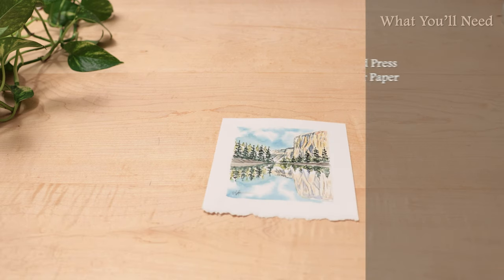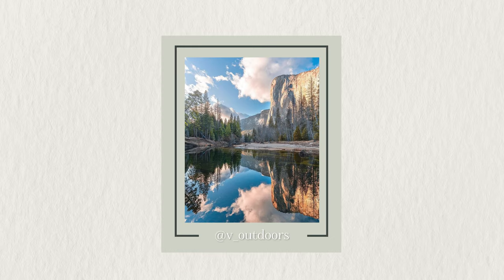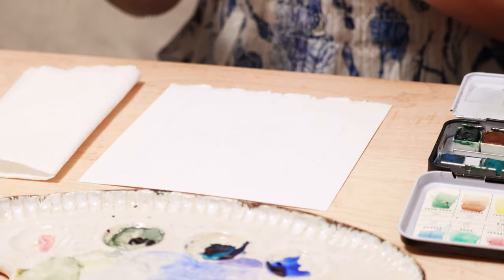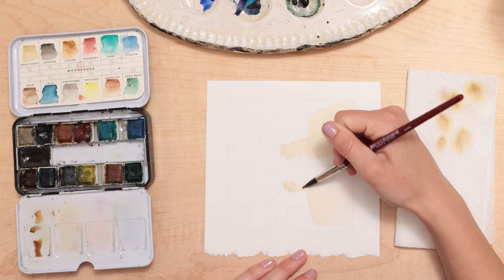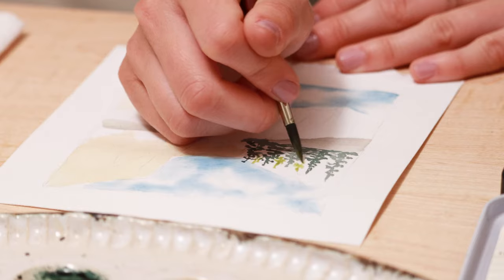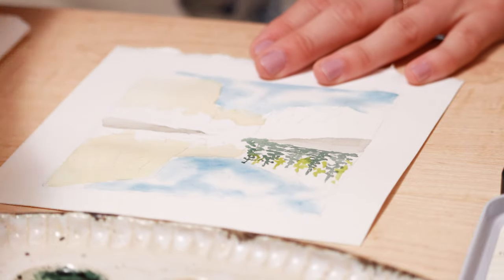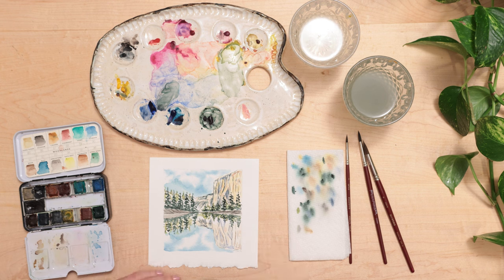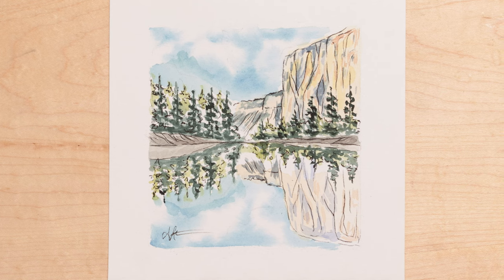Paint With Me: Yosemite National Park!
Welcome to our 4th of July watercolor painting tutorial, where we're going to dive into the beauty of Yosemite National Park! Join me as we explore the step-by-step process of capturing Yosemite's jaw-dropping beauty with watercolors.

Whether you're a total beginner or a seasoned pro, this tutorial has got you covered. I'll share all the techniques and color combos you need to bring Yosemite's natural wonderland to life on your paper.

So grab your watercolor supplies, and let's celebrate the 4th of July and paint together by painting the awe-inspiring beauty of Yosemite National Park with watercolors!

Let's celebrate the beauty of nature and the joy of art this Independence Day!

Reference photo credit: v_outdoors (Vitor Rodrigues)

SUPPLIES:
Size 8, 4, 0 Paintbrushes
Watercolour Paints (Winsor and Newton, Art Philosophy): Green, Yellow, Red, Burnt Orange, Brown, Gray
140lb Cold Press Watercolour Paper

xoxo
Alexandra Victoria

Intro: 0:00
Supplies: 0:41
Watercolour Tutorial: 1:20
Adding Pen: 28:58
Outro: 37:09